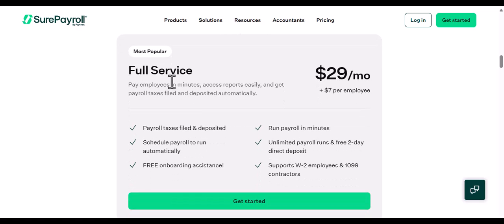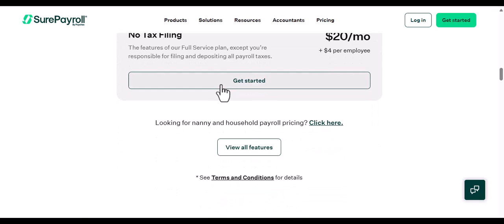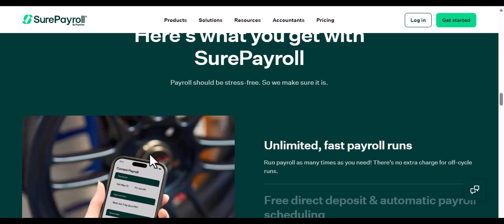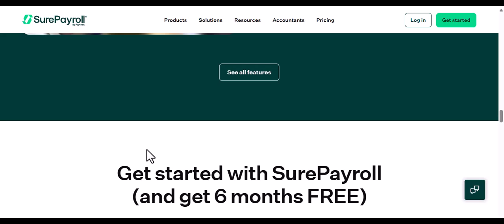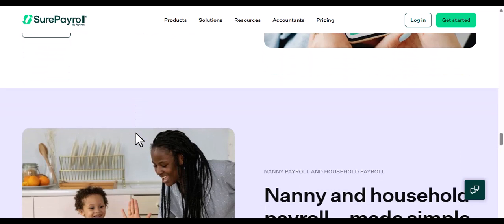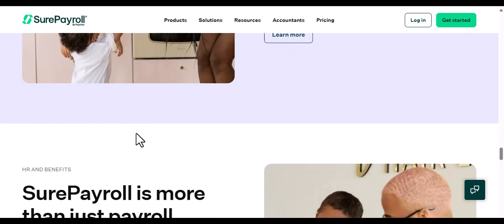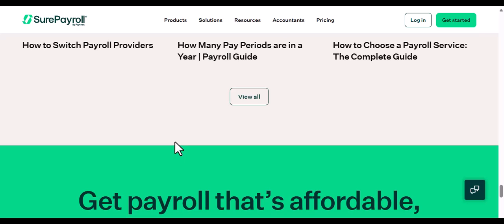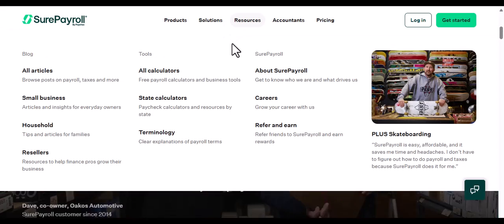How to use SurePayroll to stay compliant with taxes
In this video, we talk to you about How to use SurePayroll to stay compliant with taxes

Tags:How to use SurePayroll to stay compliant with taxes